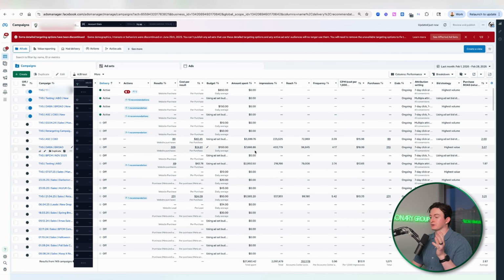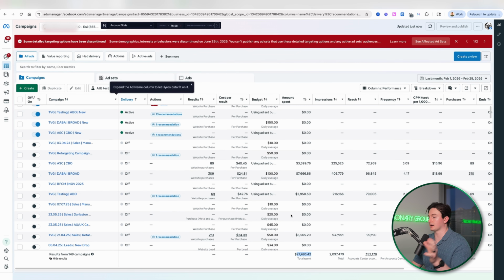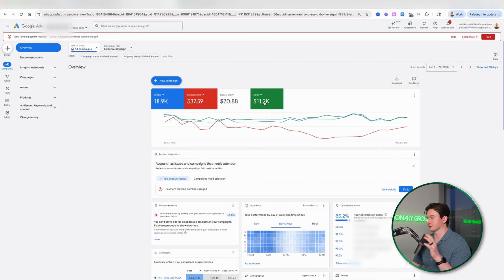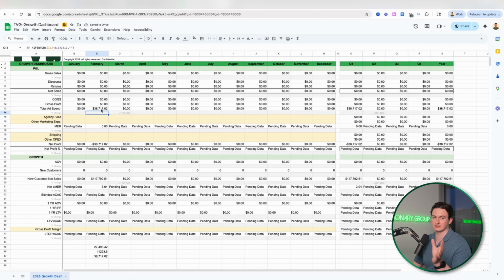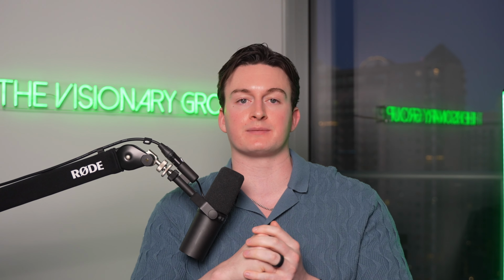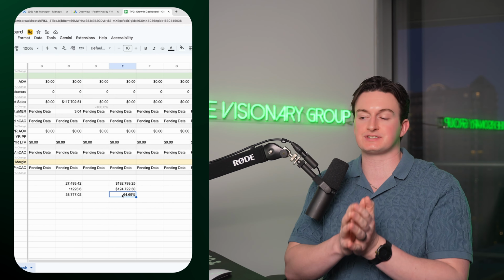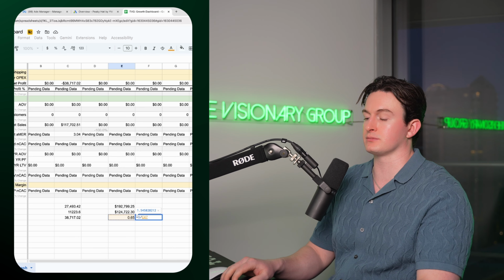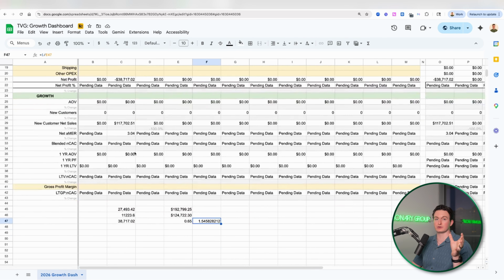The Only Metric That Matters for Scaling Ads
If you’ve ever scaled your ad spend because your ROAS looked great...only to lose money - you’re not alone. Most e-commerce brands rely on vanity metrics that hide the truth.

In this video, I break down the one metric we use to scale profitably:
👉 Acquisition Marketing Efficiency Ratio (AMER)

You’ll learn how to:
✔️ Stop relying on misleading in-platform metrics
✔️ Separate new vs returning customer revenue
✔️ Calculate your AMER in minutes
✔️ Set a break-even target to scale with confidence

If you want real, sustainable growth, not just inflated dashboards - this is a must-watch.

Timestamps:

0:00 – The scaling problem (why you’re losing money)
1:14 – What is AMER?
2:03 – Why new customer acquisition matters
3:31 – How to calculate AMER
4:11 – Pulling data from Shopify (step-by-step)
5:59 – Real AMER example
6:15 – How to find your break-even AMER
7:30 – Break-even formula explained
8:04 – How to use AMER to scale profitably